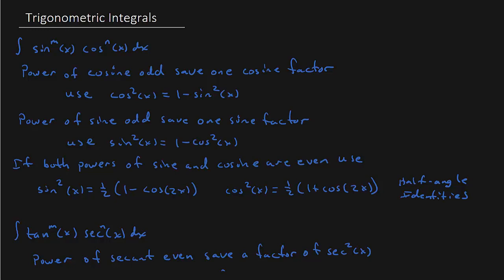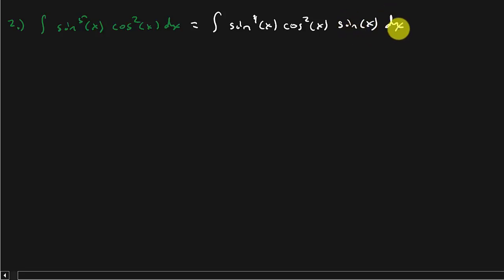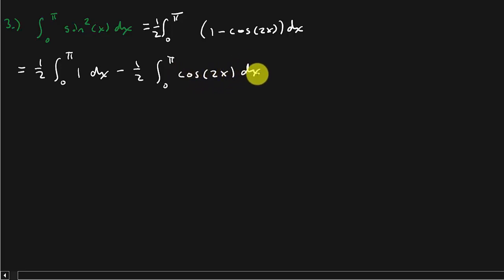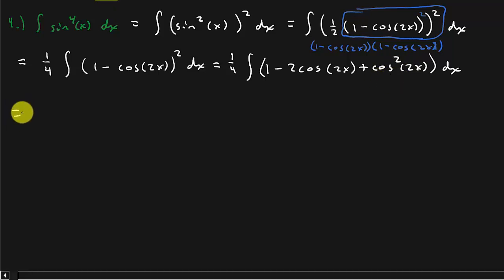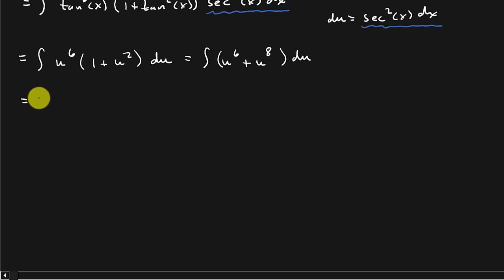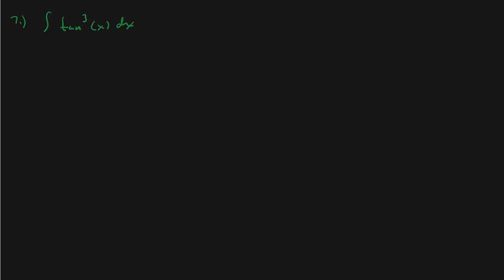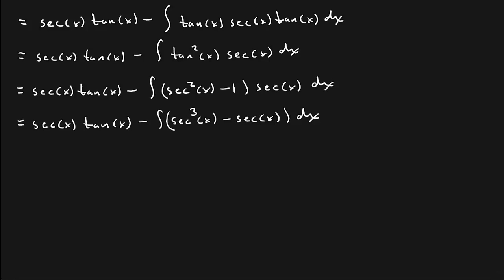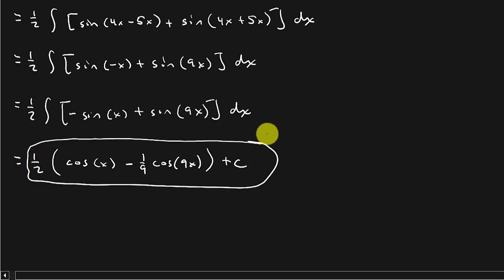Calculus - Trigonometric Integrals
This video shows how to integrate trigonometric integrals.